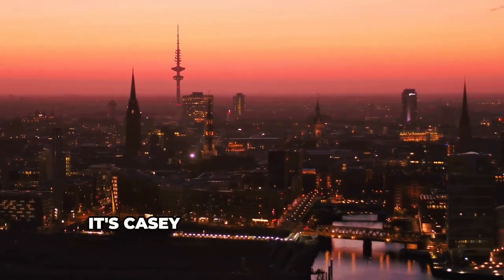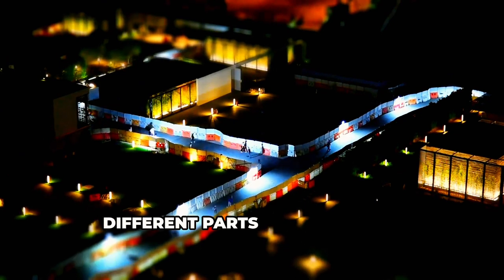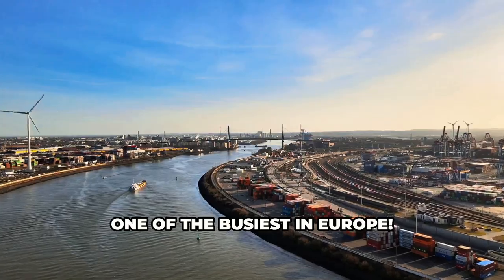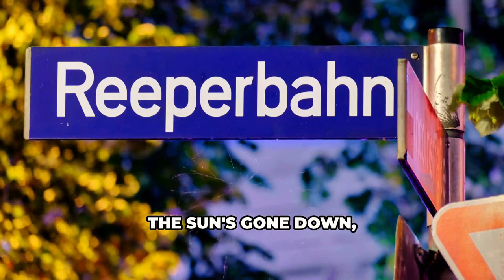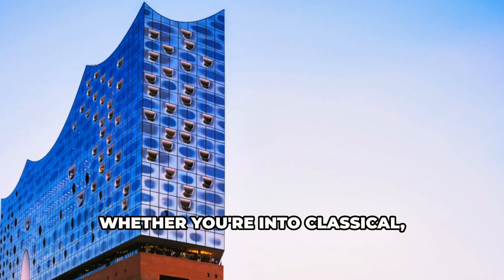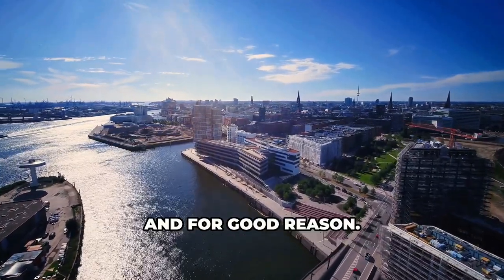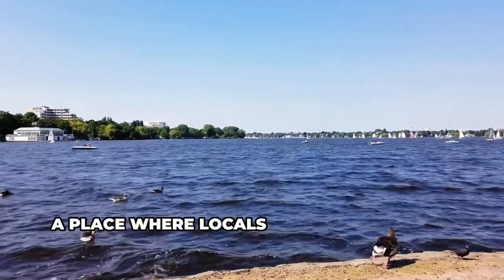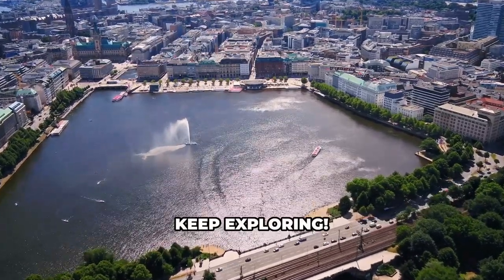HAMBURG Travel Guide - Top 10 Must-Do Things in City of Bridges and Waterways / Must-Visit Locations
Welcome to Traveler's Top 10!
🌍 Join us as we uncover the top 10 must-do things in Hamburg. From historic landmarks like the Elbphilharmonie to scenic boat tours on the Alster, Hamburg offers unforgettable experiences for every traveler. Discover the best attractions in Hamburg, essential tips for your visit, and more in our comprehensive Hamburg travel guide. Whether you're planning a trip or just dreaming of exploring this vibrant city, our list has you covered. ✈️